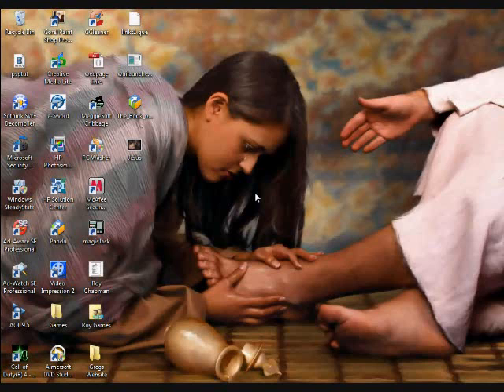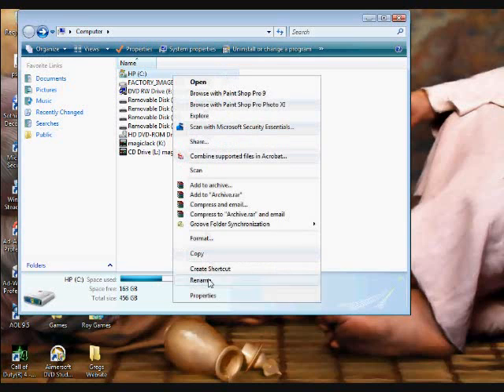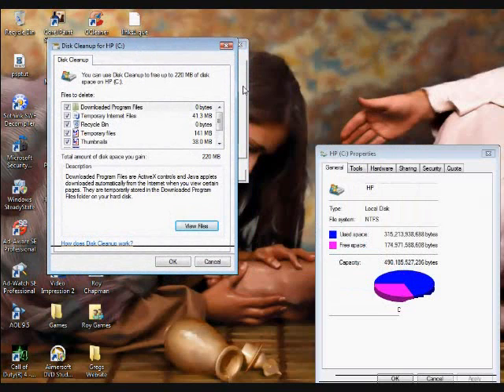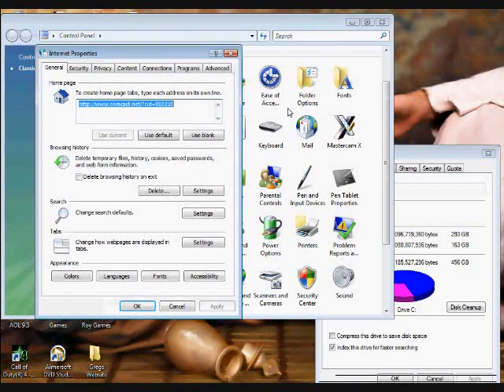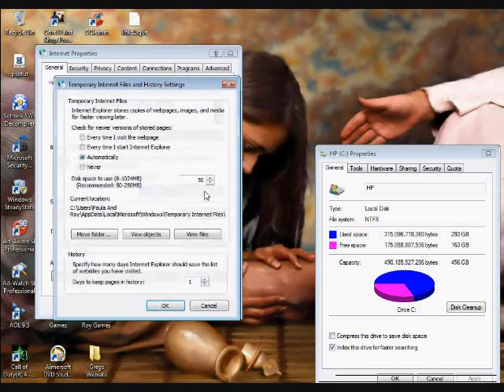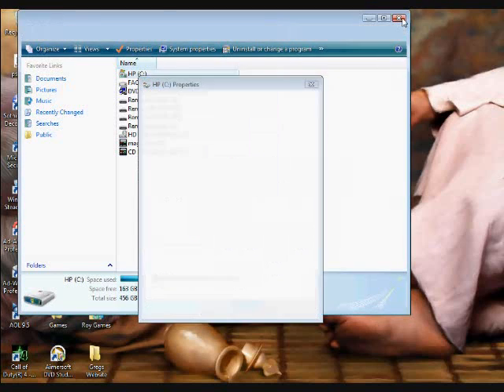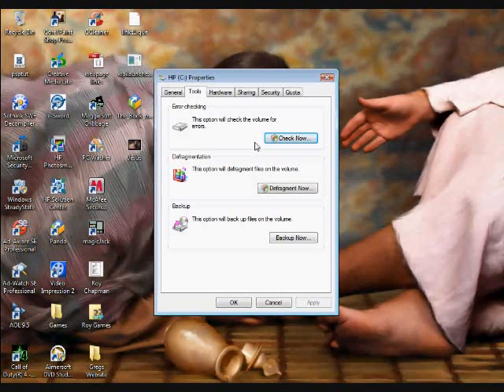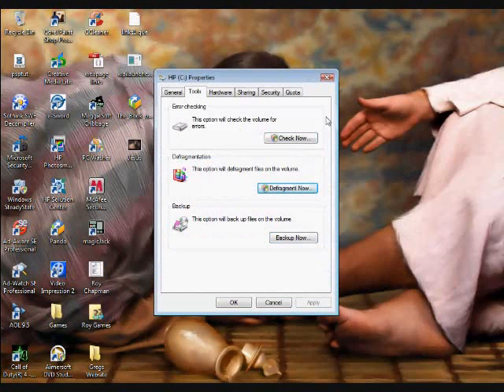How to clean up your computer Step by Step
How to clean up your computer, step by step directions.